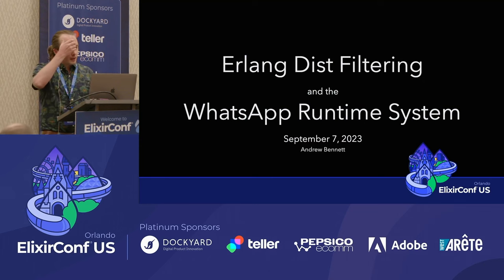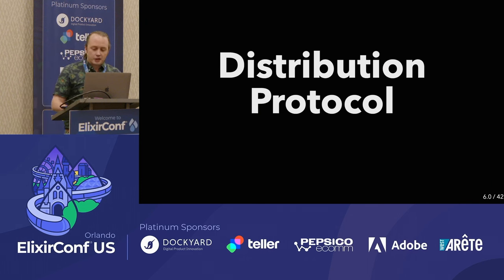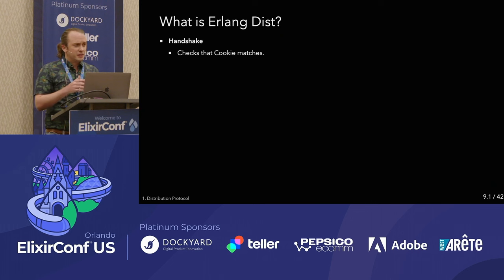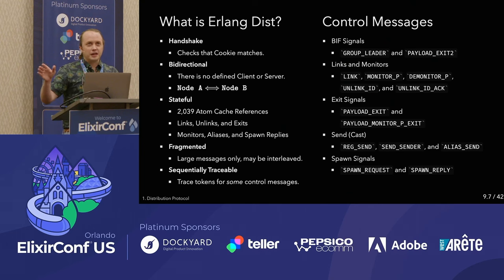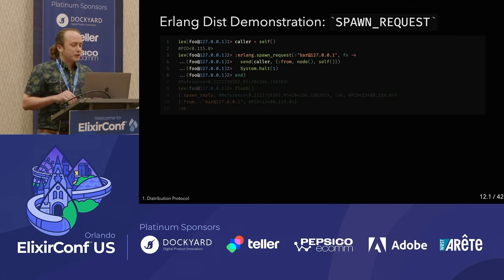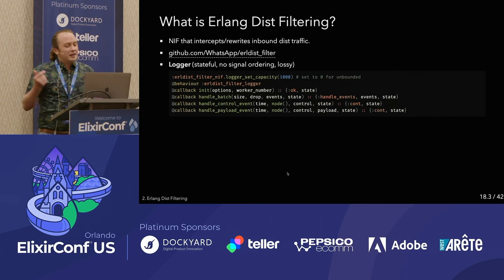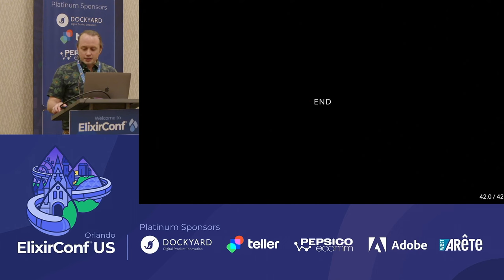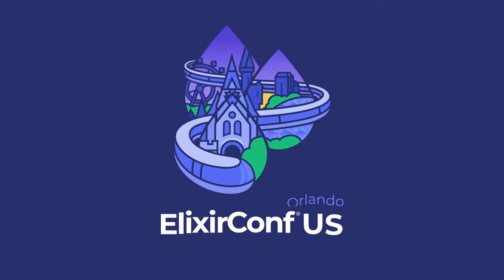ElixirConf 2023 - Andrew Bennett - Erlang Dist Filtering and the WhatsApp Runtime System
In this talk, we will shed light on WhatsApp’s journey of managing one of the world’s largest Erlang/OTP clusters and the challenges faced due to the inherent limitations of the Erlang Distribution Protocol.

In our vast and intricate world of networked servers, the Erlang Distribution Protocol serves as the bedrock for clustering between Erlang and Elixir nodes, enabling the seamless communication and operation we enjoy today. However, with its original design not being inherently secure, the protocol can pose significant risks in larger-scale environments, where trust between servers becomes a question not only of capability but of security.

We’ve seen this trust question evolve at WhatsApp. What started as a question of “Should these few hundred servers trust each other?” has, due to our monumental growth, turned into “Should these tens of thousands of servers trust each other?” With such a scale, even unintentional mistakes can lead to massive outages, creating a large blast radius due to the mesh network formed by the nodes.

In the face of this challenge, we’ve developed a Native Implemented Function (NIF) named the “erldist_filter_nif” over the past year. This powerful tool assists in decoding dist packets on the receiving end, granting us the ability to either allow, drop, or redirect them for further inspection. This level of control will enable us to significantly reduce the blast radius a particular dist operation might have across the cluster.

Join me in this session as I share our experiences and lessons learned and reveal how our innovations are pushing the boundaries of Erlang and Elixir in massive-scale production environments.